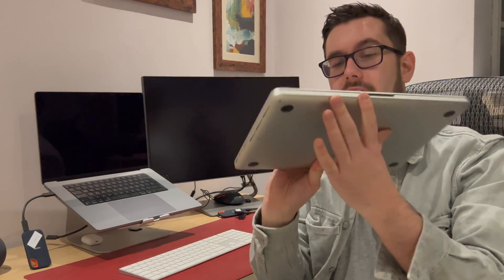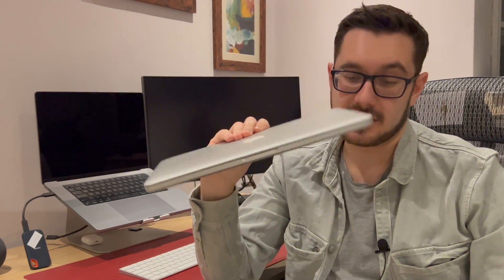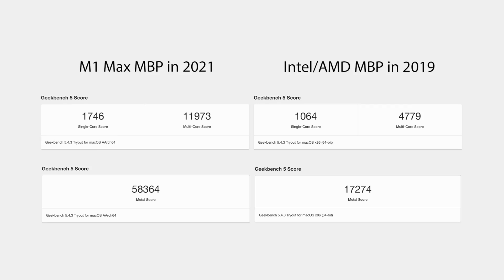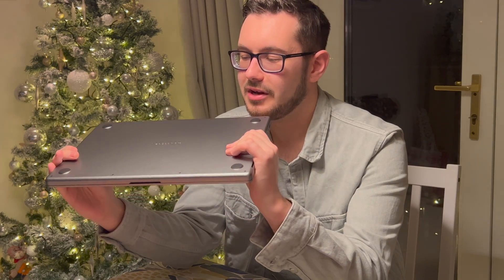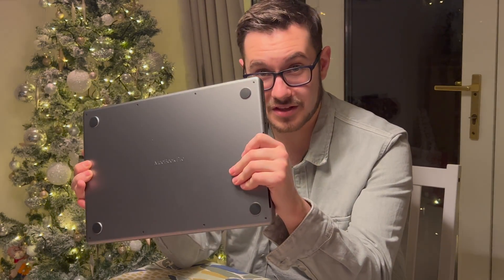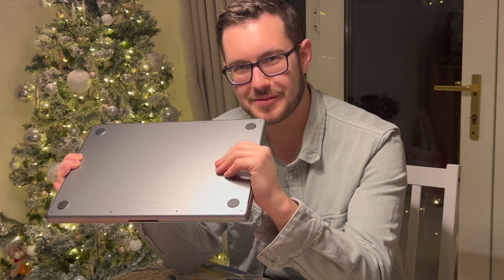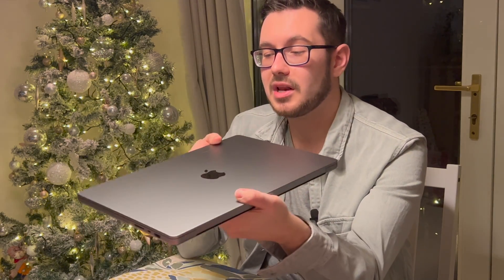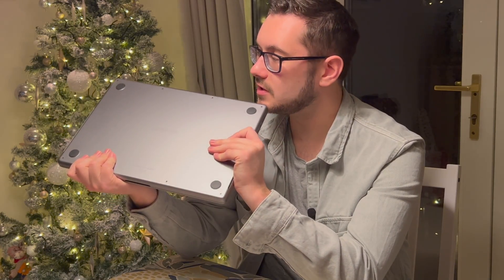Battle of the base models! 16" 24 core GPU M1 Max and 14" 8 core CPU / 14 core GPU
Having spent a month with the base model 14" Apple M1 Pro MacBook Pro and the 16" Apple M1 Max (24-core) MacBook Pro, I ask: What is the difference between these machines and is the 24 core worth it?

As has already been reported, Apple has reduced the speed of the 14" models slightly, so you will not get exact same performance from each size. The 24 core increases battery life by reducing the amount of GPU cores, whilst being a very capable machine and performs closer to the 32 core 16" model than the comparisons between the 14" 24 core M1 Max model.

The M1 Pro (8 core CPU and 14 core GPU) is also very capable and performs excellently. Both base models of the each chip are amazing and live up to the hype around the M1 lineup.

I also show a little clip of Native Minecraft running on the M1 Max, although impacted by recording, the game performance is excellent for a non-gaming machine.